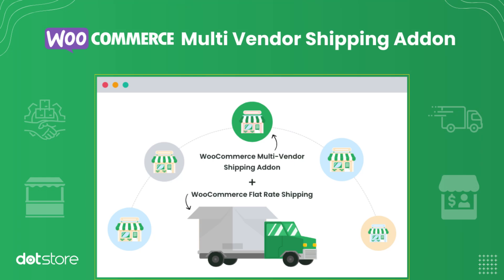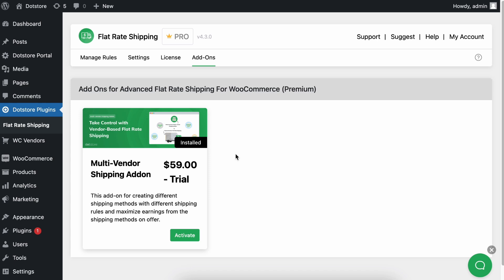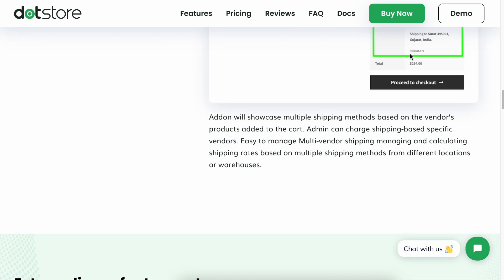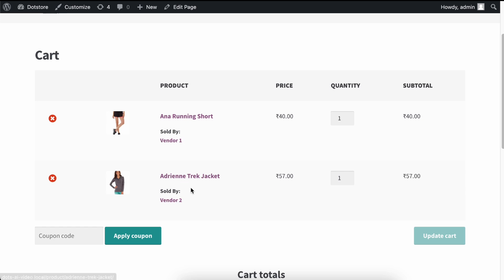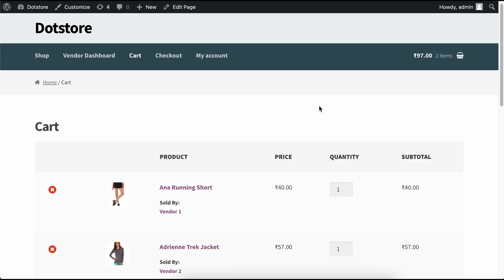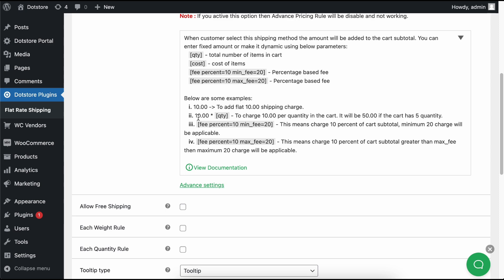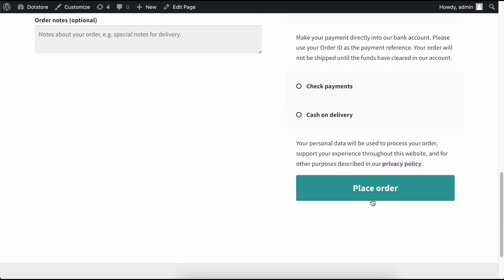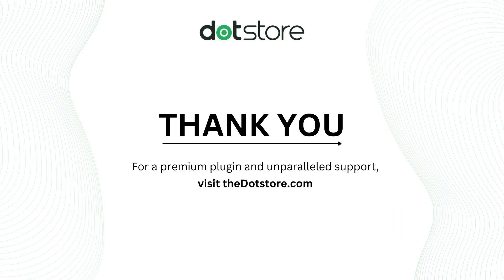WooCommerce Multi-Vendor Shipping Addon - Simplify Shipping for Your Multi-Vendor Marketplace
Welcome to our step-by-step guide on the WooCommerce Multi Vendor Shipping Addon! In this video, I'll show you how to install the add-on, set up the required plugins, and demonstrate how it works.

With this powerful add-on, you can display separate shipping methods for vendor-based products in your WooCommerce store. This allows each vendor to manage their own shipping options, providing a seamless experience for both sellers and customers.

Benefits of Vendor-Based Shipping Options:

1. You can set vendor-based shipping methods and charges.
2. Customers can see different shipping options for products from different vendors.
3. Streamlines the shipping process for multi-vendor marketplace.